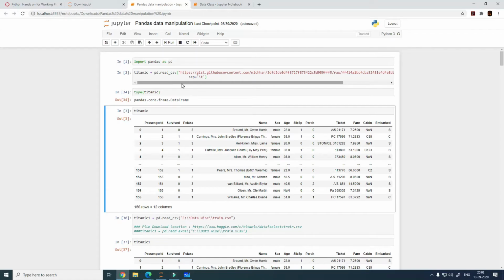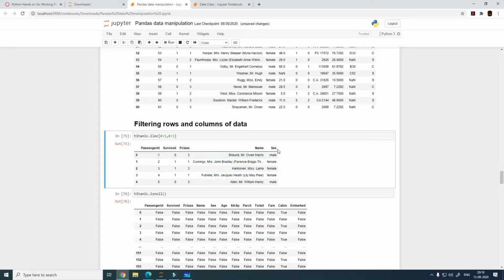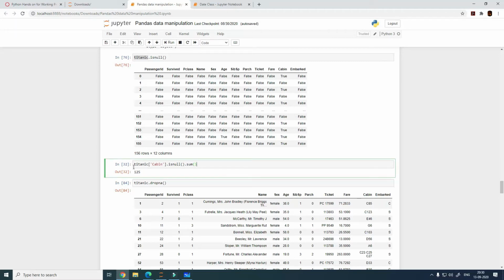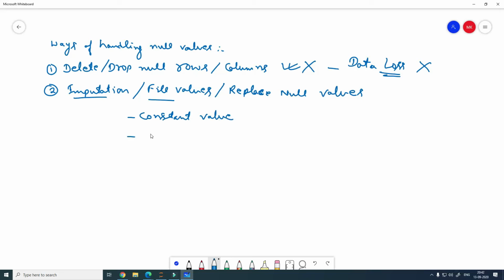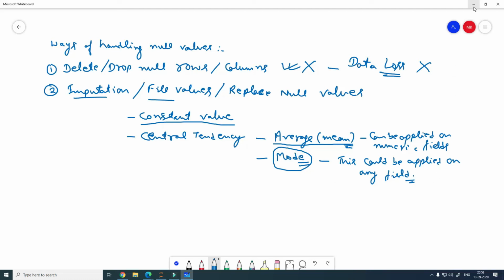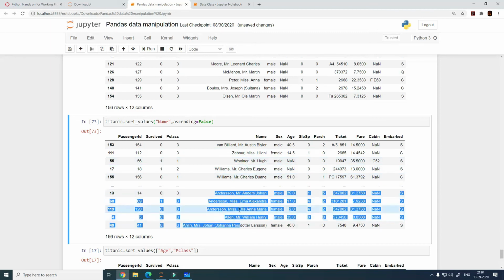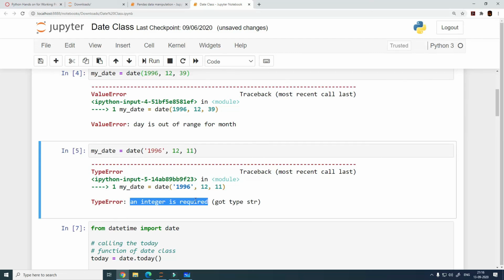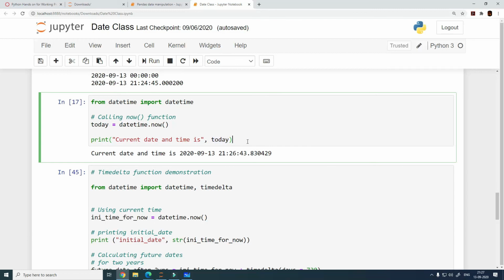Pandas - Part 2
Step by step guide to using Pandas in Python.